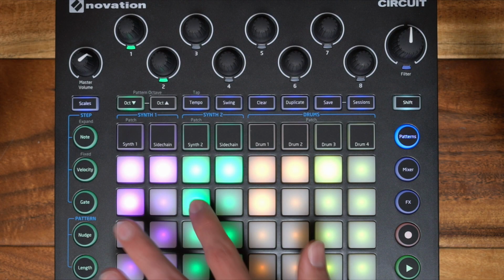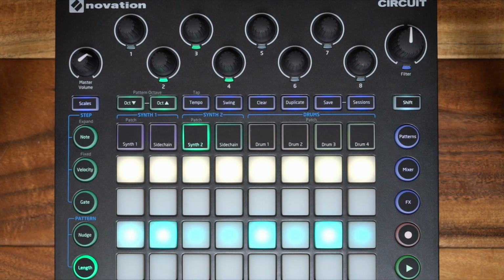10 Weird Jams on the Novation Circuit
A bunch of weirder, darker, and more underground Novation Circuit beats.